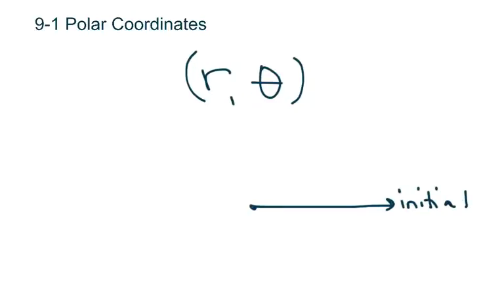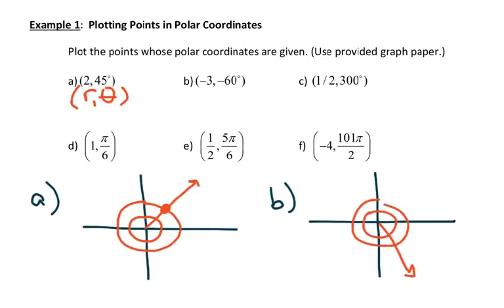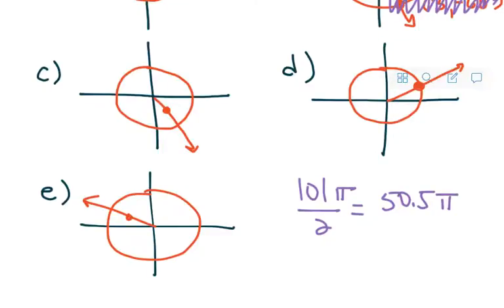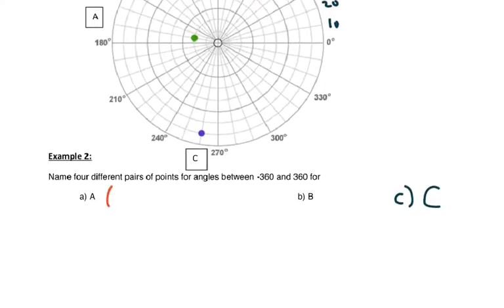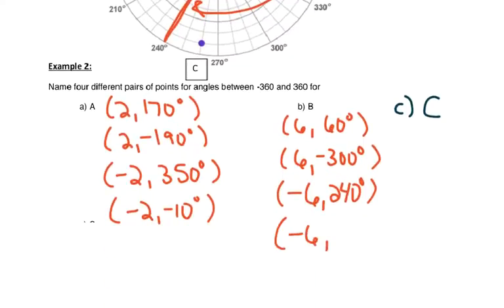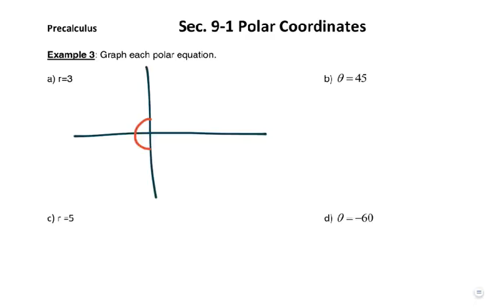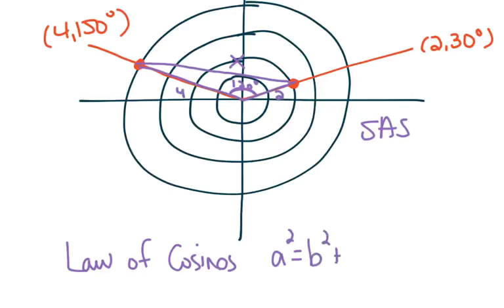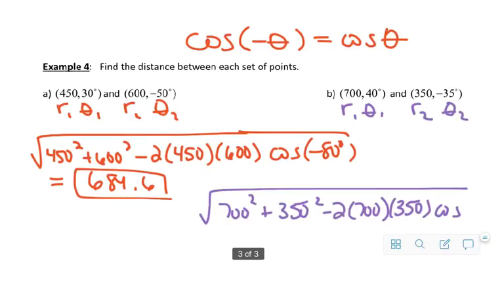PCR 9-1 Polar Coordinates